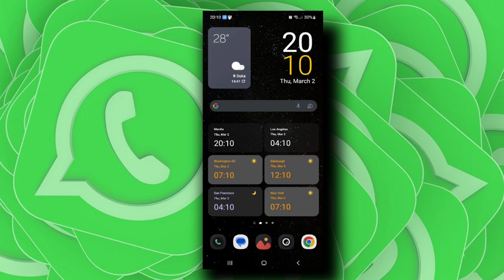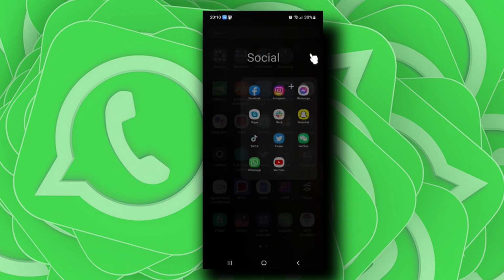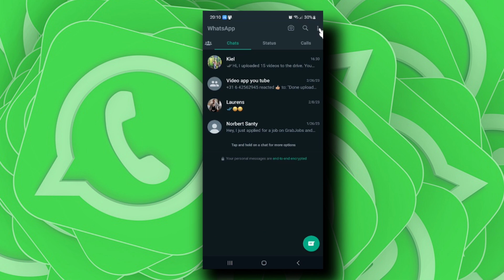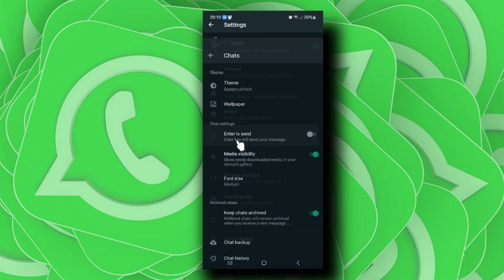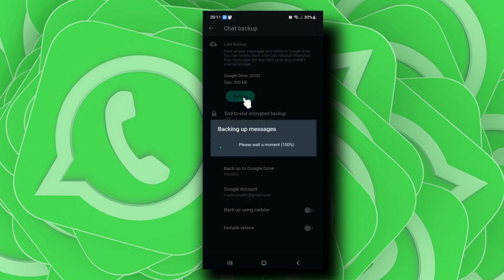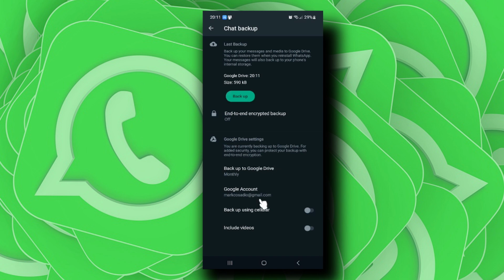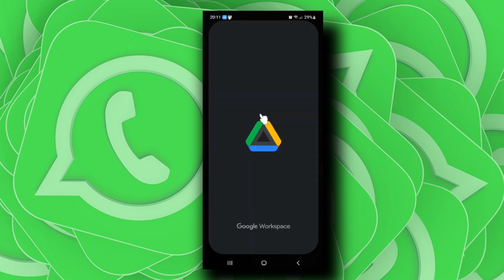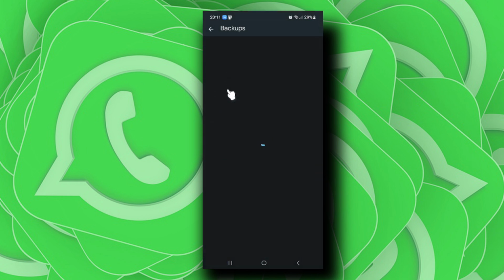How Do You Create Delete Chat Backup Permanently on WhatsApp from Google Drive 2024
o manage your WhatsApp chat backups on Google Drive effectively in 2024, follow these steps:

Creating a Chat Backup:

Access Settings: Tap on the three dots or your profile picture to access settings.
Navigate to Chats: Go to Settings  Chats  Chat backup.
Choose Backup Frequency: Select how often you want to back up your chats (daily, weekly, monthly, etc.).
Backup to Google Drive: Tap on "Back up to Google Drive" and choose the Google account where you want to store your backups.
Initiate Backup: Tap "Back Up" to start creating your chat backup on Google Drive.
Deleting Chat Backup Permanently:

Access Google Drive: Go to drive.google.com on a web browser or use the Google Drive app.
Sign In: Log in to the Google account where your WhatsApp backups are stored.
Locate WhatsApp Backup: Find the folder named "WhatsApp" or "Backups" where your WhatsApp backups are stored.
Select Backup: Click on the WhatsApp backup folder to open it.
Delete Backup: Right-click on the backup file you want to delete and select "Remove" or "Delete permanently" to delete the backup from Google Drive.
By following these steps, you can effectively manage your WhatsApp chat backups on Google Drive in 2024, ensuring your data is securely stored or removed as needed.